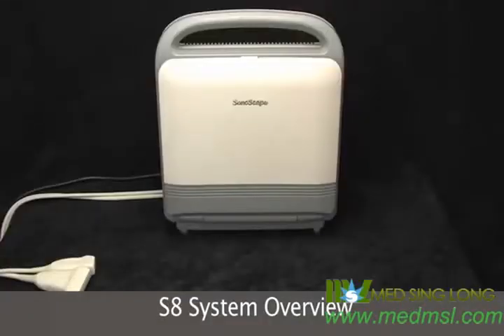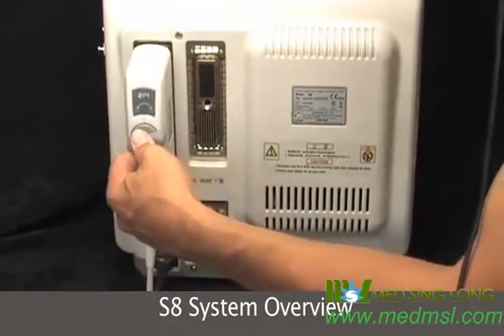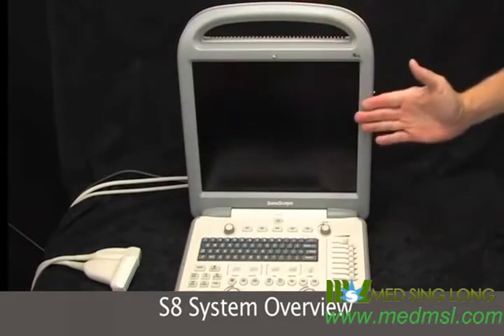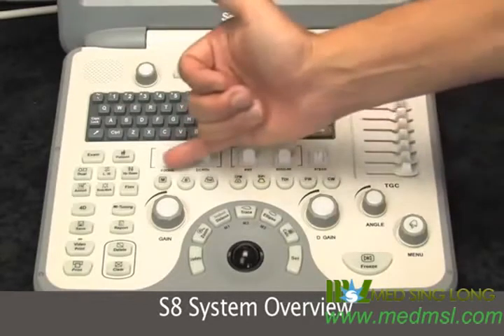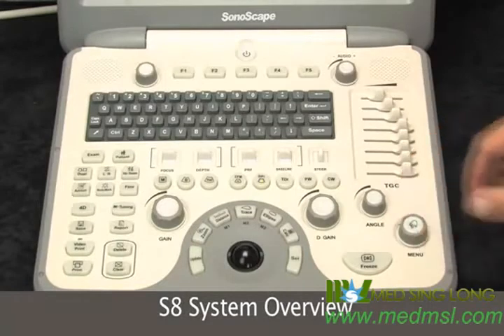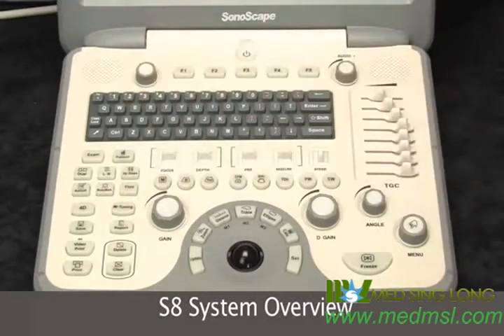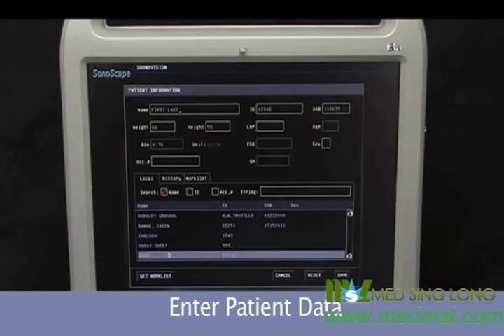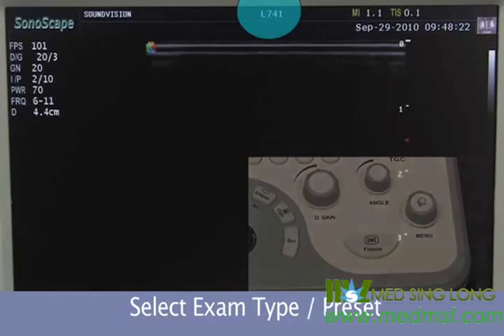sonoscape s8 Mitral stenosis video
sonoscape s8 Mitral stenosis video, Factory direct sales best sonoscape ultrasound machine S8EXP,